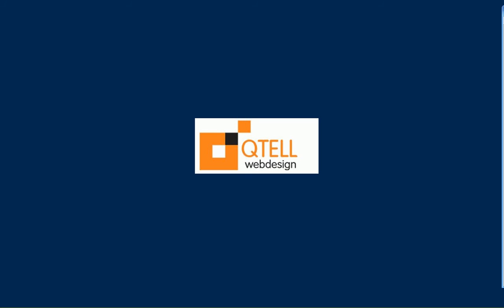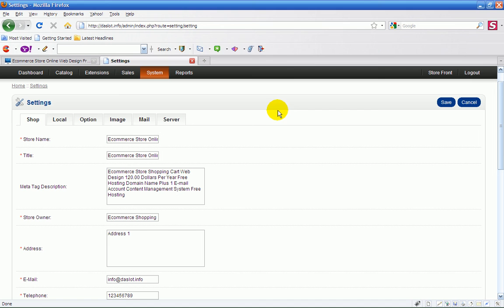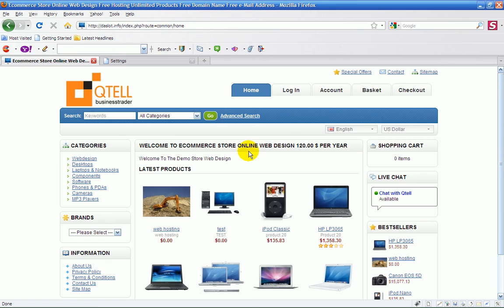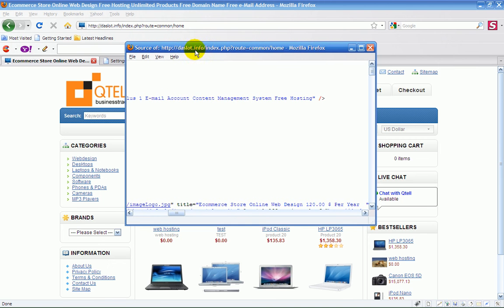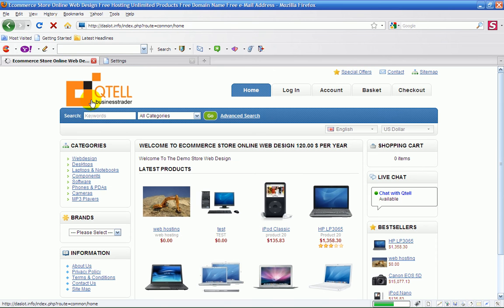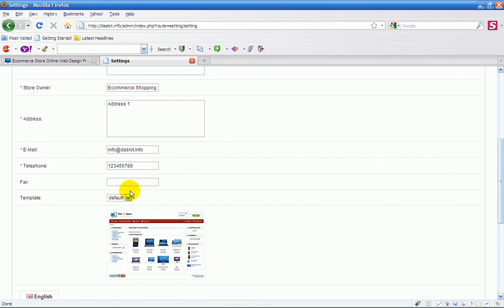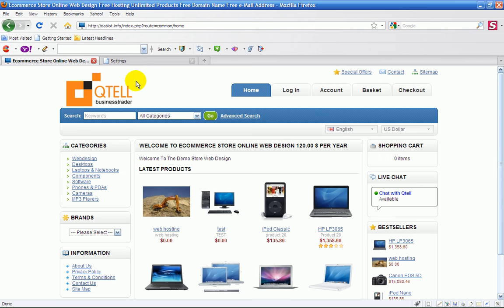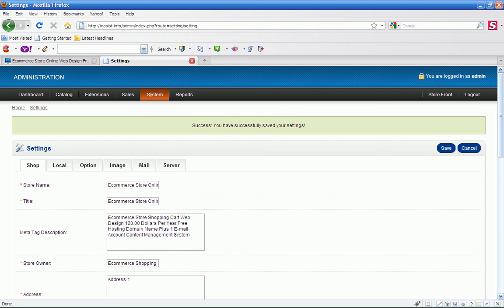Settings Shop Dublin Cheapest Web Designer Ecommerce Web Sites For 120 Dollars Per Year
Dublin Ireland for the cheapest ecommerce web design for any business in the world beat the recession with a ecommerce web site with free hosting

High Ranking Web Design

The Full Range Of Web Sites